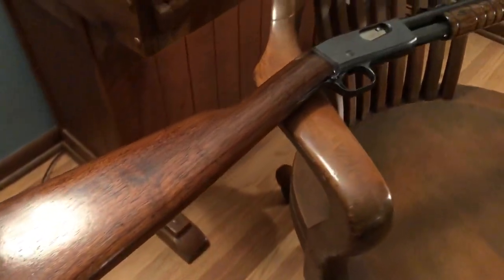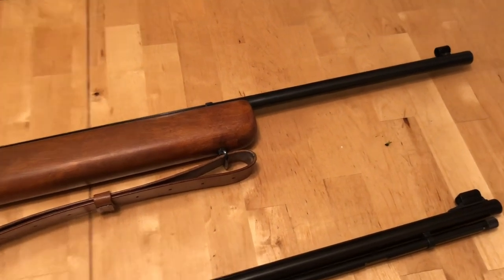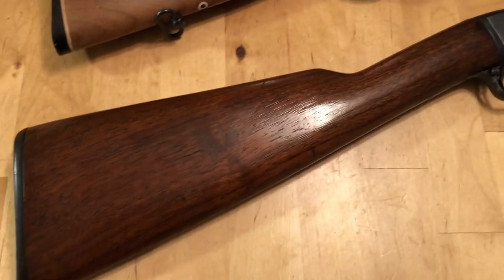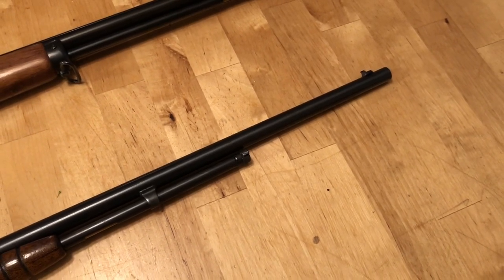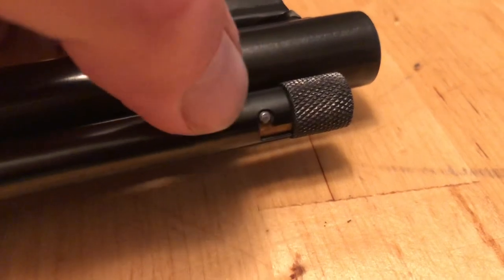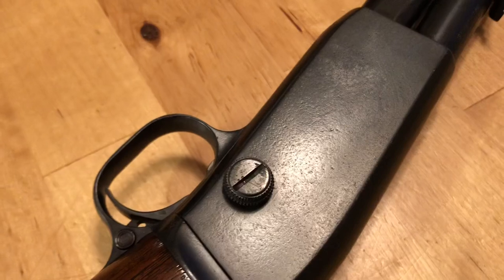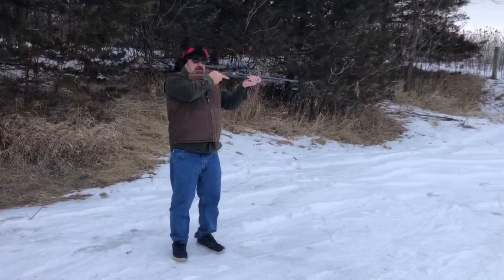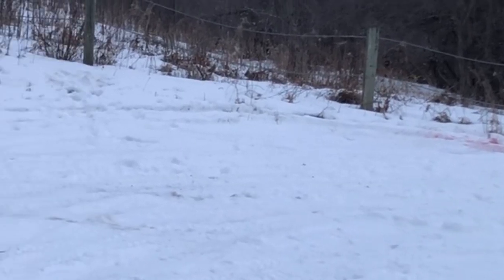Remington Model 12a: 109 year-old pump action 22 long rifle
We’ve spent quite a bit of our attention recently on the channel looking at 22 rifles of various types. This one is extra special as it is over 100 years old!

The Remington model 12 AA was a favorite between 1909 and 1936 before production was ceased. It was often found in shooting galleries at places like carnivals or county fairs. Also due to its small profile and light weight, a great gun for kids.

Today we’re going to take a look at this beautiful firearm on the channel, including some of the internal workings and of course shooting